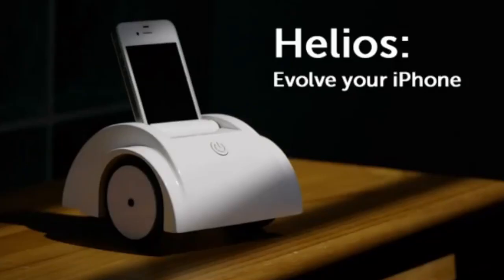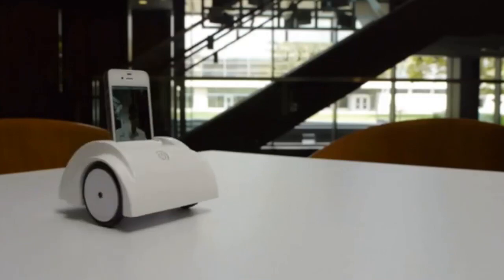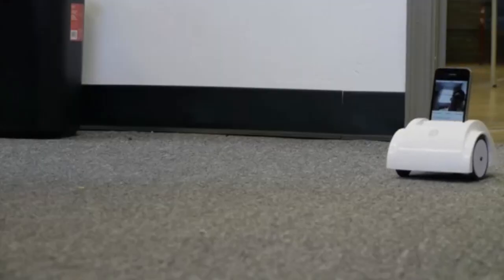Kickstarter project Helios transforms your iPhone into a mobile telepresence device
Today on Crowded Places we are joined by Tian Long Wang and his cool mobile telepresence device for the iPhone called, Helios.  And at only $99, why not have more functionality for your video calls.

With Helios, your iPhone transforms into a mobile telepresence robot. By placing your iPhone 4, 4S, 5 or iTouch into the "seat" of Helios, your family, friends and colleagues can stay in touch like never before, operating the device remotely so that not only can they see you, they can move with you -- back and forth, left and right, and tilting up and down.